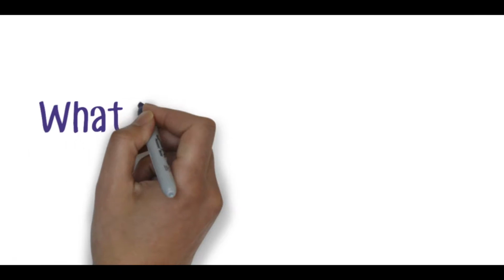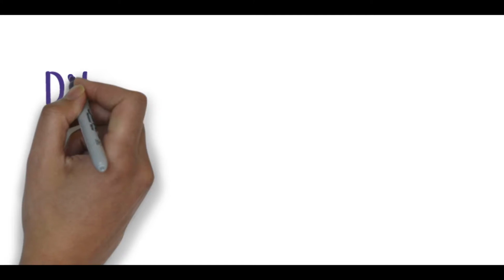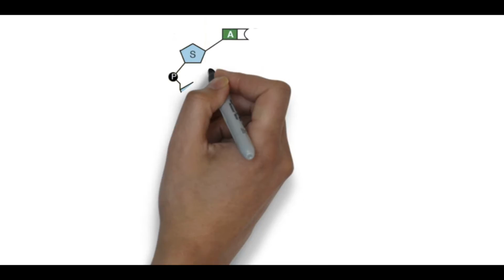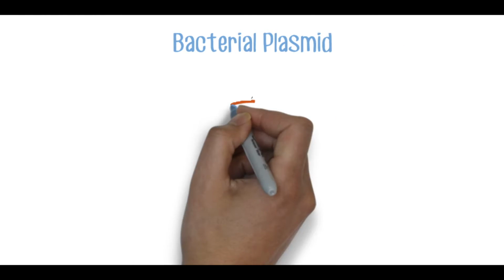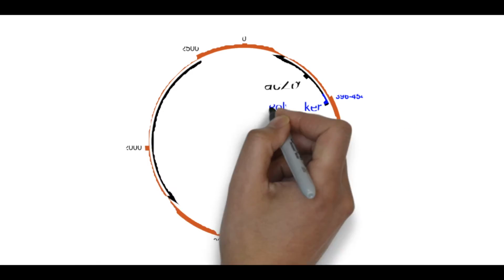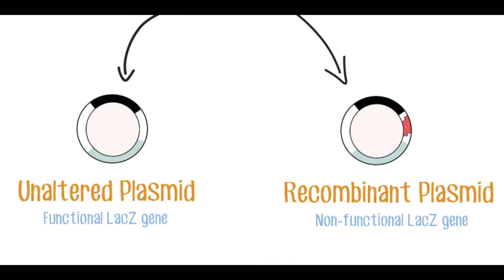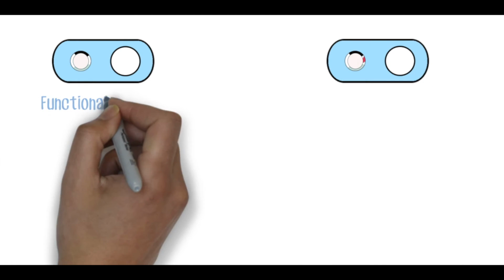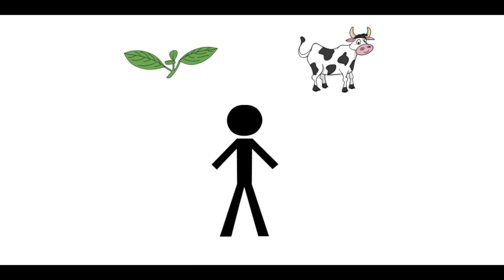Genetic Engineering - Breakthrough Junior Challenge 2016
Did you know that genetic engineering has created many new possibilities in our world? If you want to find out more about genetic engineering, do watch my video! Thank you ^^